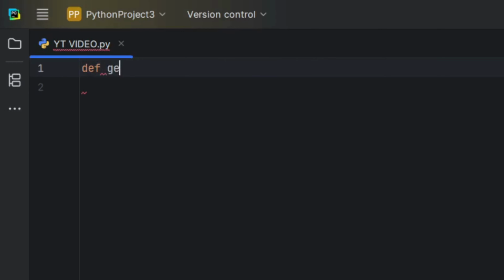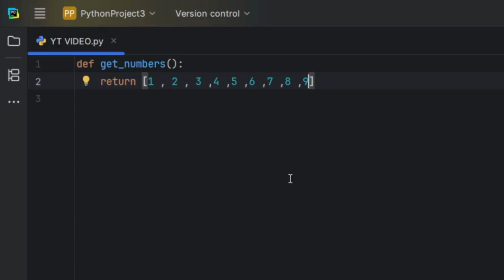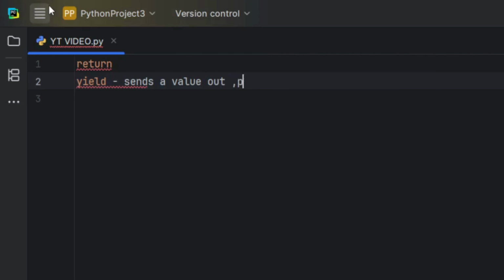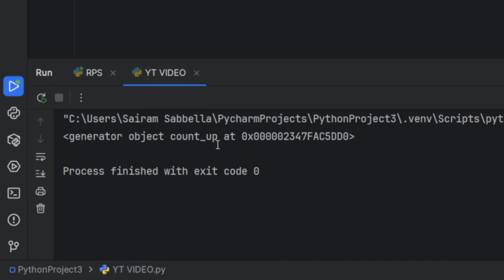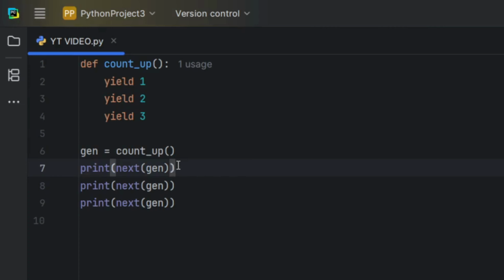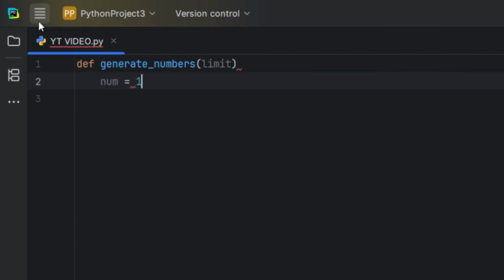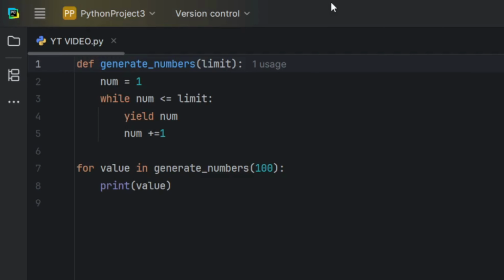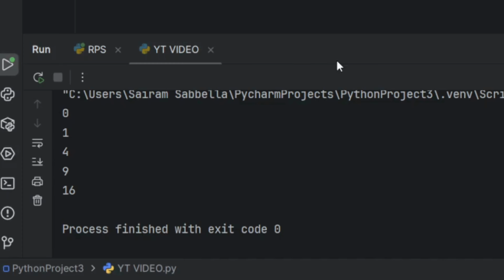Python Generators Explained | Yield Keyword #60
Learn how Python Generators work and why they are essential for writing efficient and scalable programs.

In this video, I break down generators step by step and understand how the yield keyword helps create memory-efficient code.

📌 Topics Covered

• What are Generators in Python
• Difference between functions and generators
• Understanding the yield keyword
• How generators save memory

Generators are widely used in real-world applications where handling large data efficiently is important.

Unlike normal functions, generators allow you to produce values one at a time, making your programs faster and more memory-efficient.